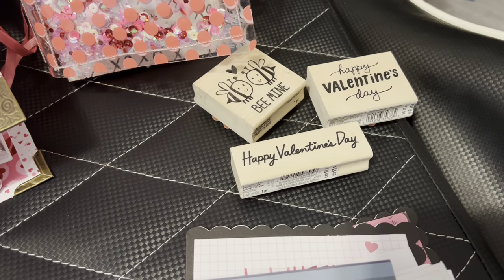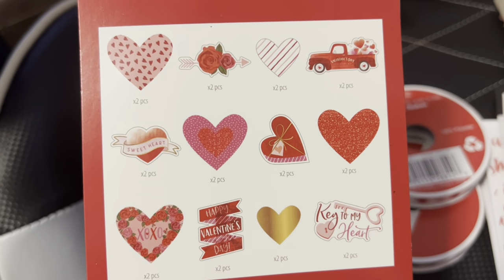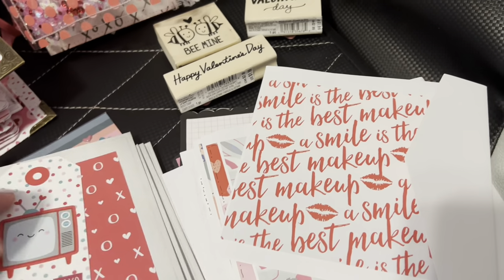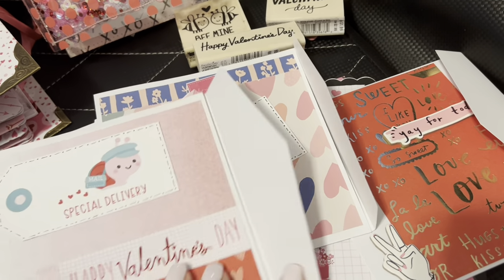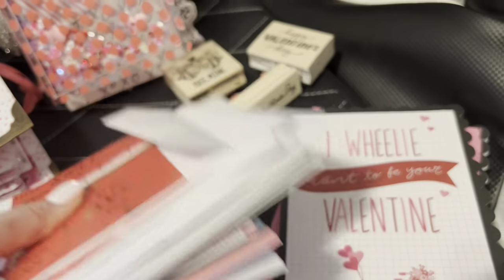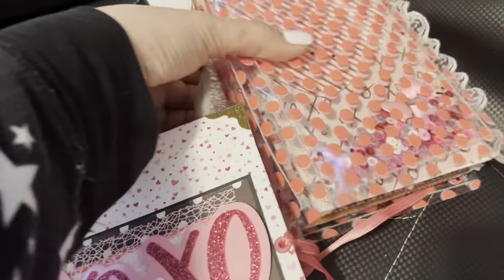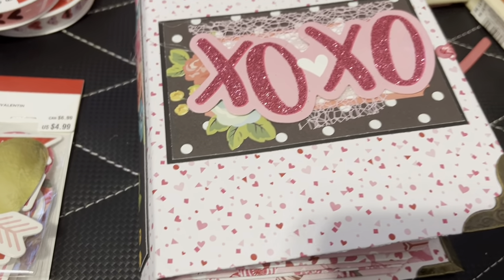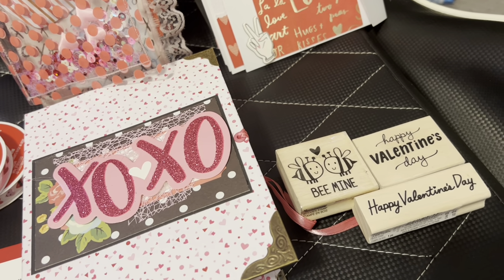stampingsunday @thelmahall2593 @craftinbythepond Michael’s Haul/ Chit Chat